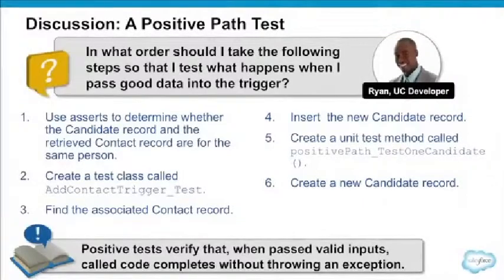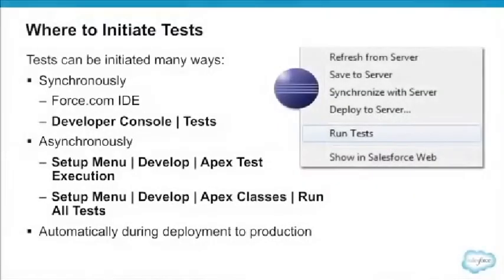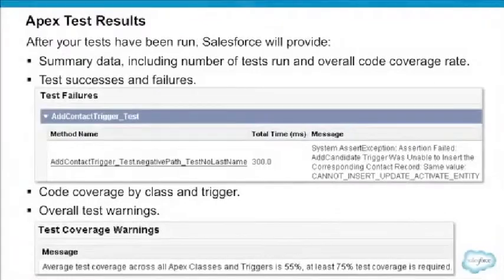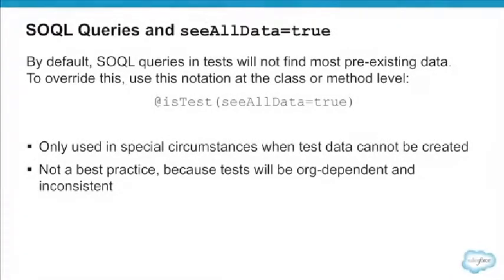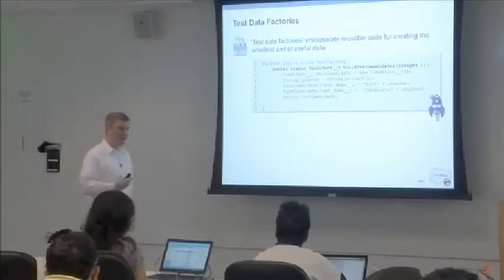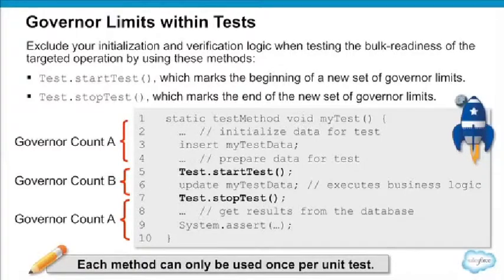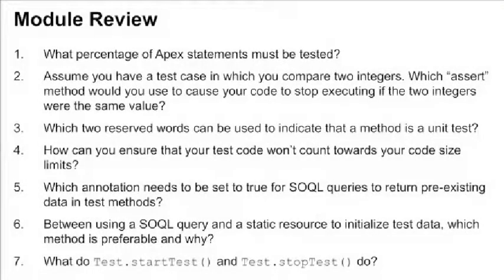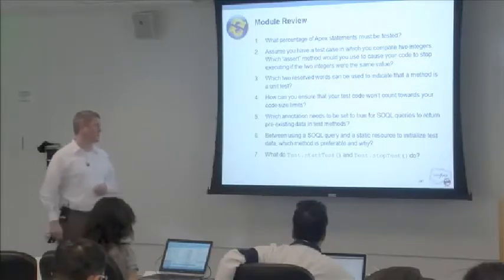15 Apex Testing Part 2